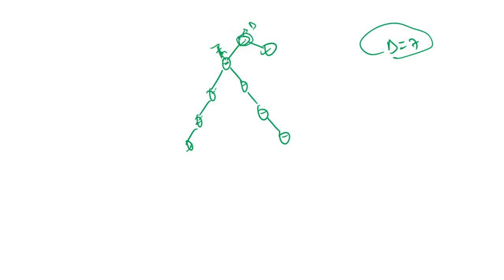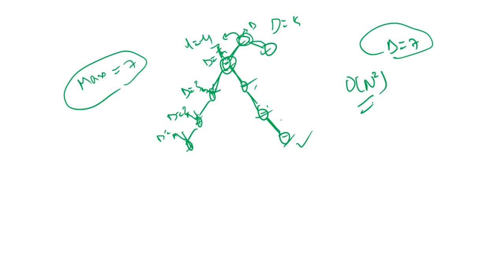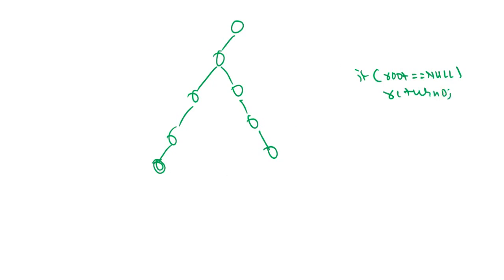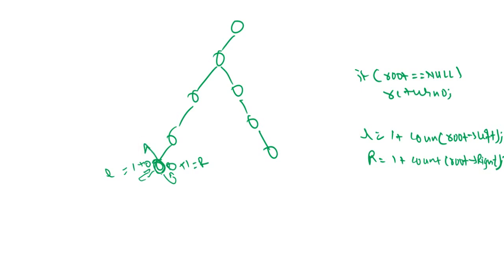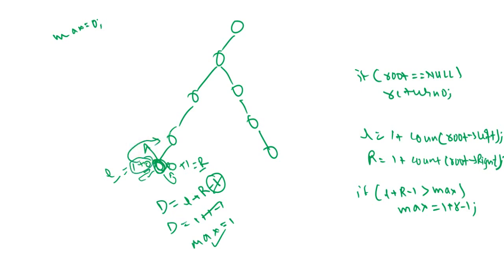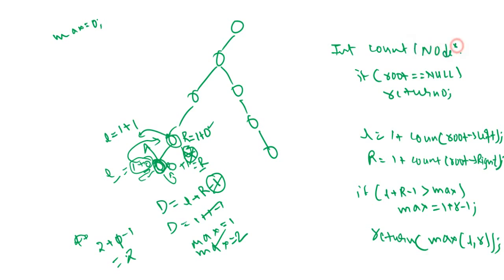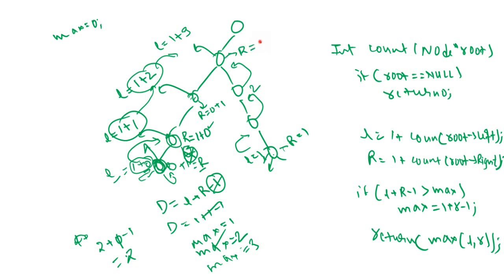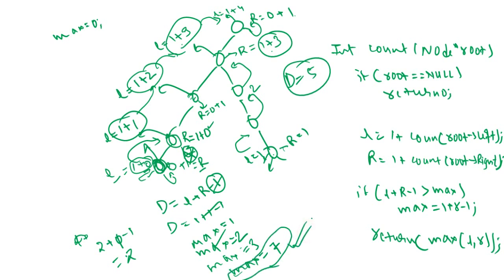Diameter of binary tree [TREE]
Diameter of a Binary Tree
The diameter of a tree (sometimes called the width) is the number of nodes on the longest path between two end nodes. The diagram below shows two trees each with diameter nine, the leaves that form the ends of a longest path are shaded (note that there is more than one path in each tree of length nine, but no path longer than nine nodes).